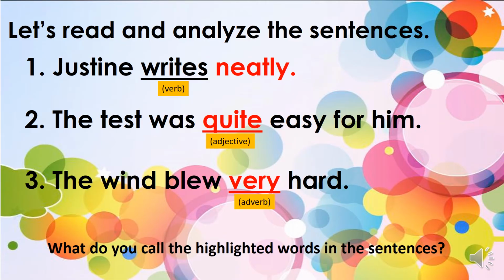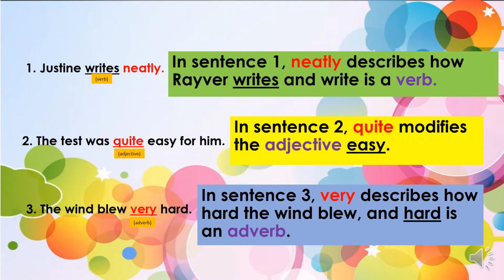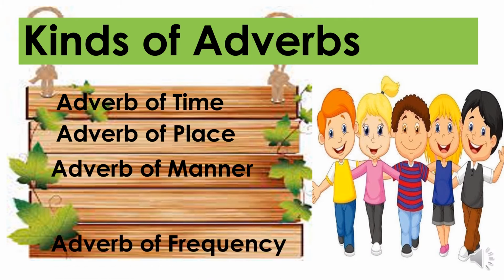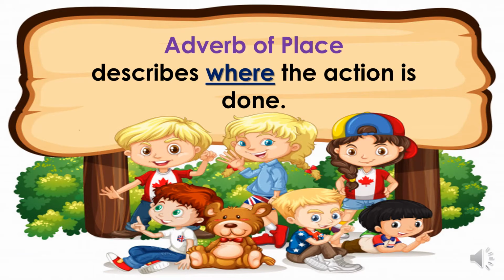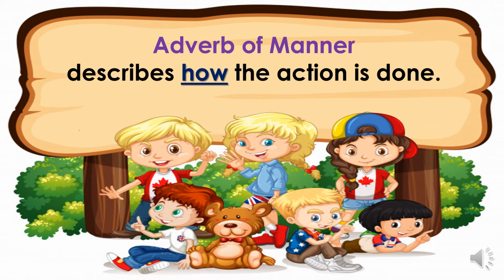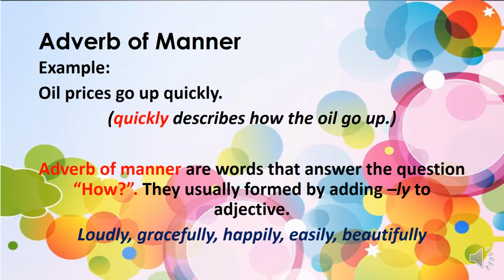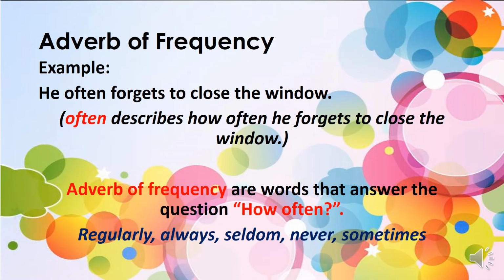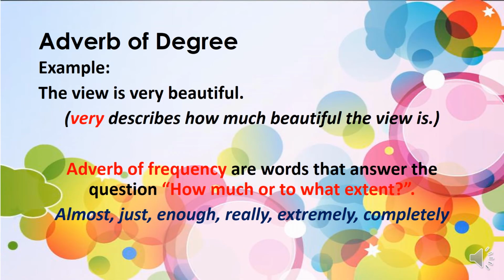KINDS OF ADVERBS